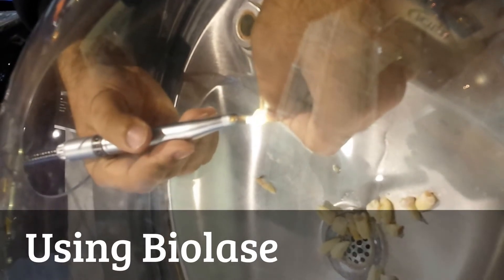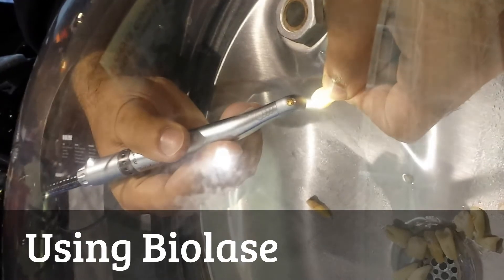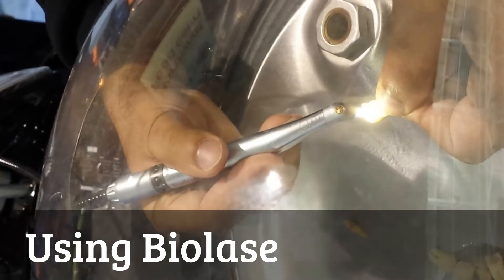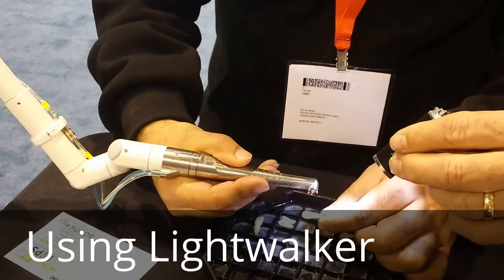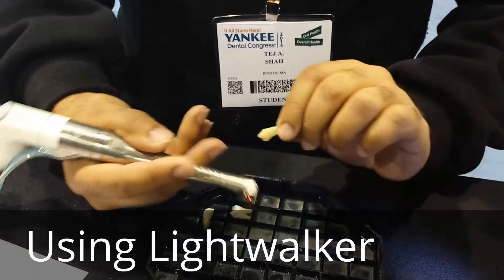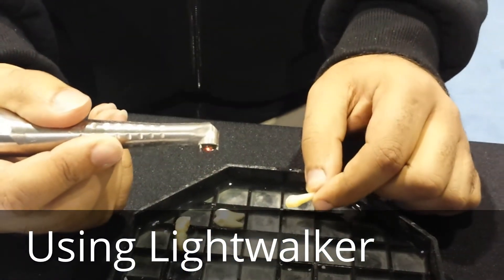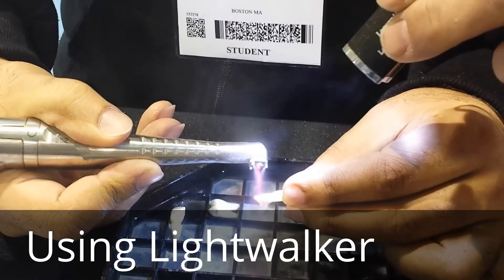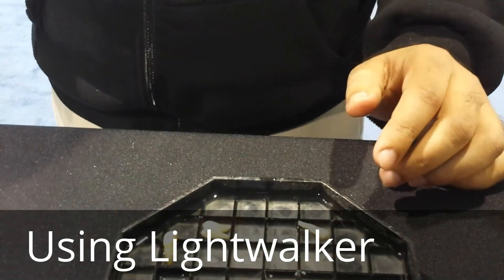Cutting teeth with lasers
Cutting teeth with lasers during the Yankee Dental Conference.